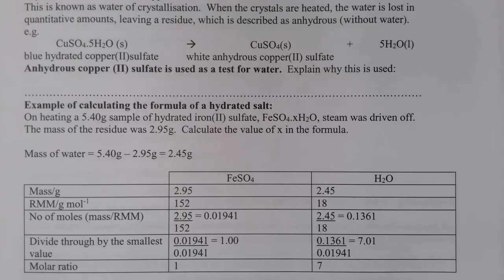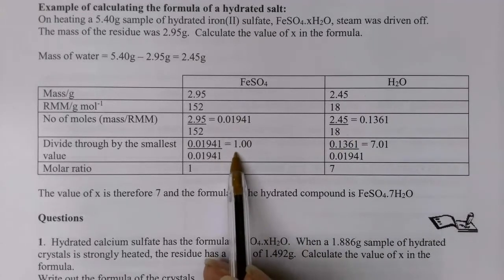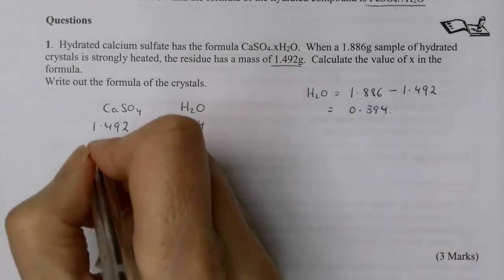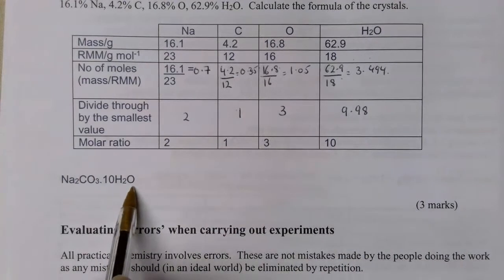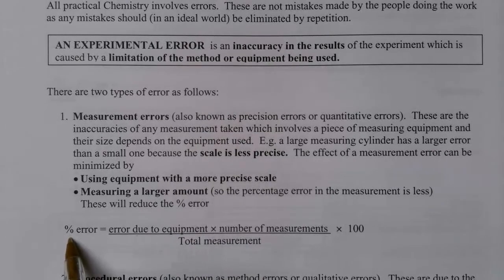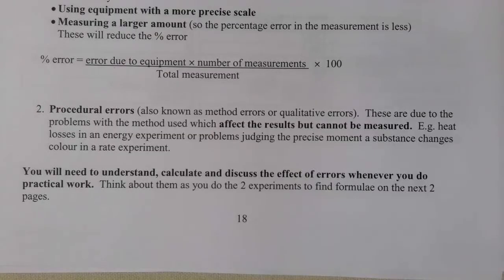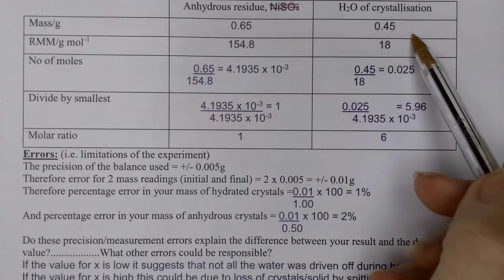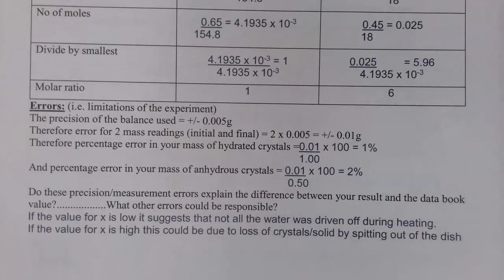Moles 1 p 17 19